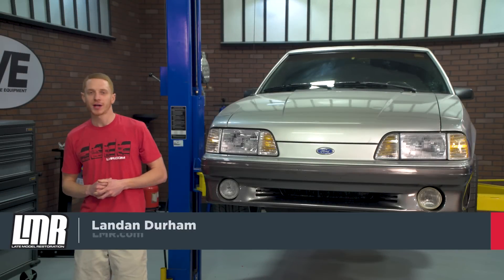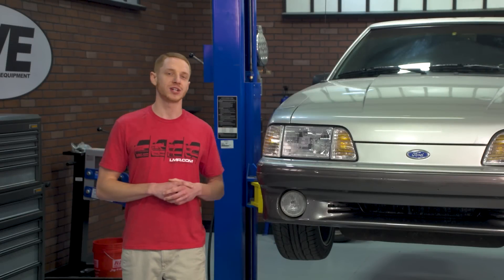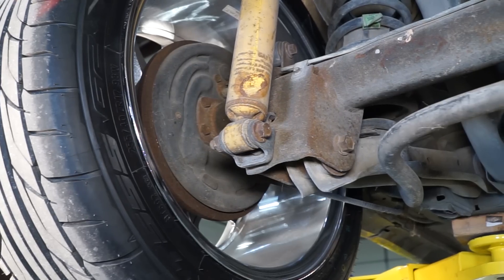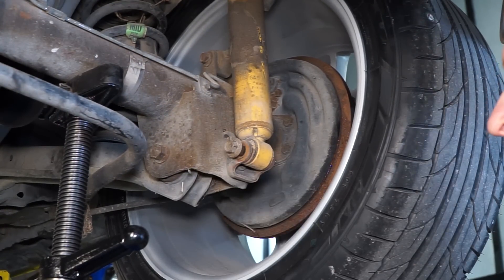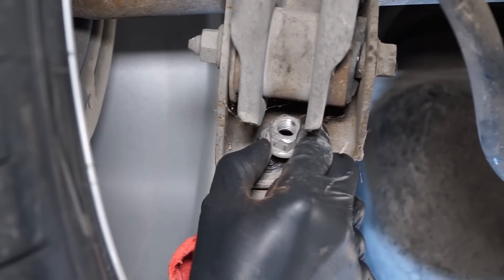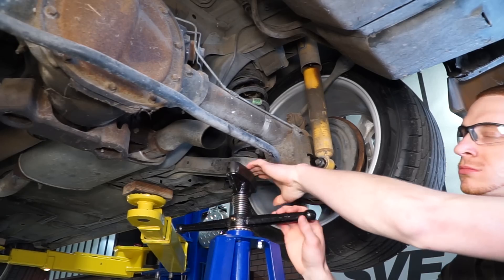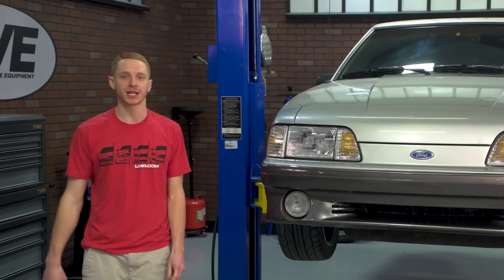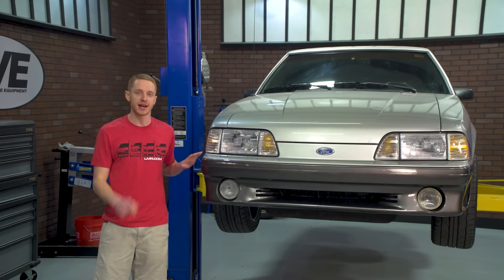1986-2004 Mustang 5.0 Resto Rear Shock Bracket - Install & Review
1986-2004 Mustang 5.0 Resto Rear Shock Brackets
Need to replace your rear shock brackets on your 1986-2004 Mustang? LMR is proud to offer these 5.0 Resto direct replacement lower shock brackets for your 8.8 rear end Mustang. They are made out of steel and are painted black to help reduce the risk of corrosion. These brackets bolt to the rear end axle housing and mount the shock with a bolt left to right instead of straight ahead as on V6 and 2.3 models. The brackets are extremely sturdy and reliable. They will bolt into the factory location with no additional modification needed. Two retaining nuts are included to make installation quick and easy. Pick up a set today and get your Mustang back on the road!

Swapping to an 8.8 rear end?
If you are swapping out your 7.5 rear end for a more durable 8.8 rear end, you will need a set of these rear shock brackets if the rear end does not already have them installed.

Application: 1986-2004 Mustang w/ 8.8 Rear End

Item # LRS-9998915K